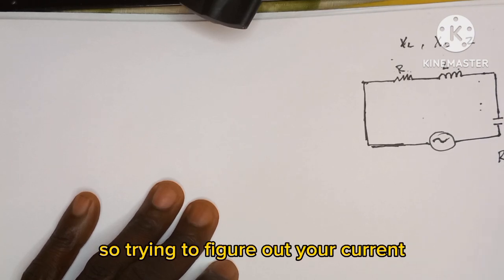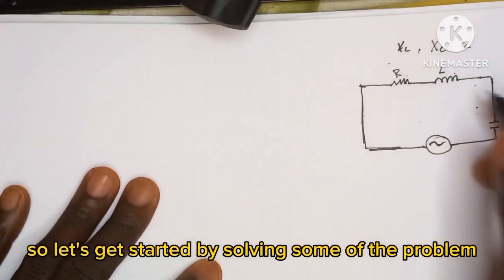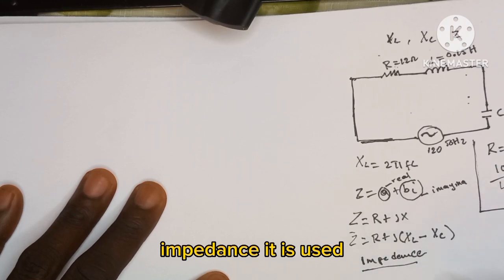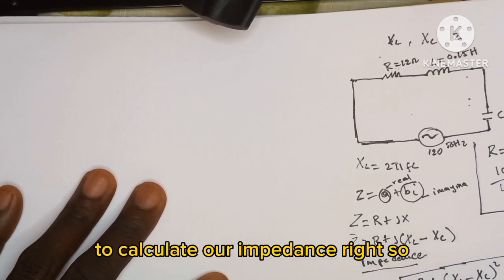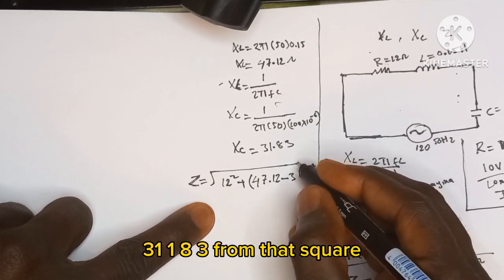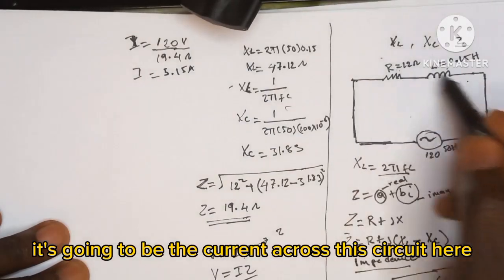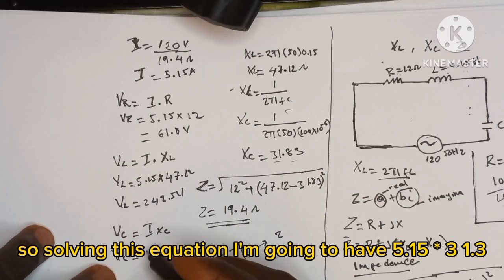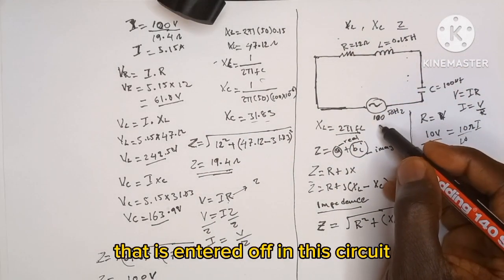Circuit Analysis: Decoding Impedance, Resistance, and Reactance for Electrical Wizards!"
In this captivating video, embark on a journey into the fascinating world of RLC circuits as we unveil the secrets behind impedance, resistance, and reactance. Join us as we delve deep into the realm of electrical engineering, exploring the intricate relationships between components and unraveling the mysteries of RLC circuits. With clear explanations and practical demonstrations, this video serves as your comprehensive guide to understanding and calculating impedance, resistance, and reactance in RLC circuits. Whether you're a seasoned electric enthusiast or a curious beginner, prepare to be captivated by the intricate workings of RLC circuits and gain valuable insights into their practical applications. Get ready to enhance your electrical knowledge and master the complexities of RLC circuits like never before!